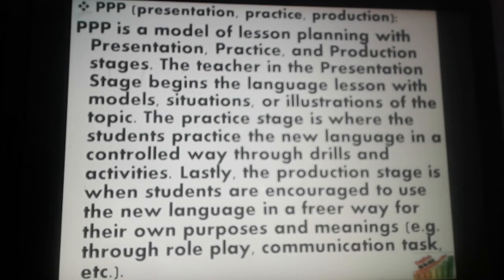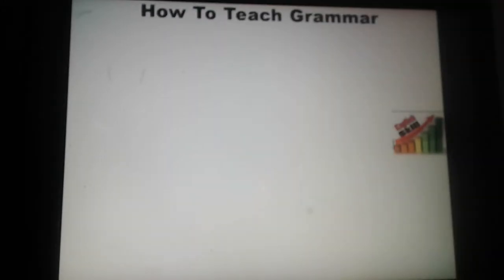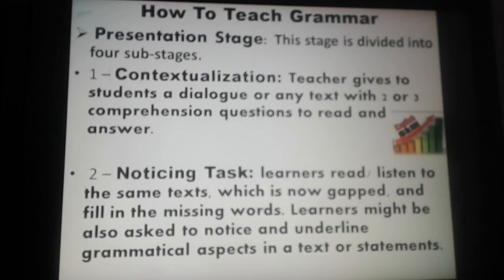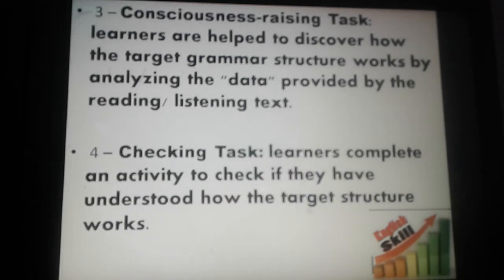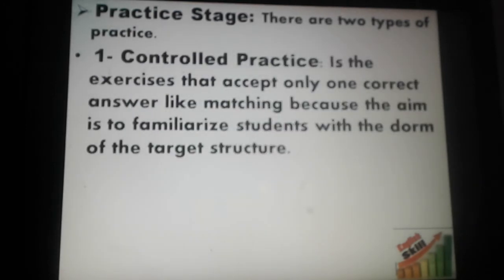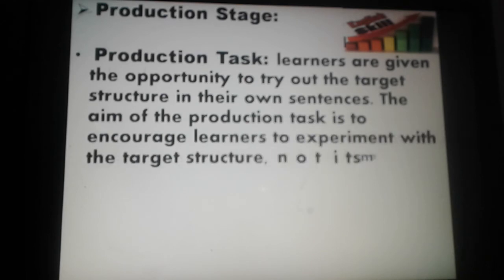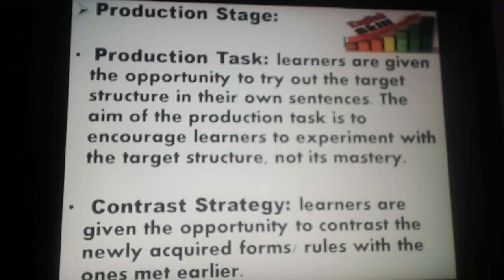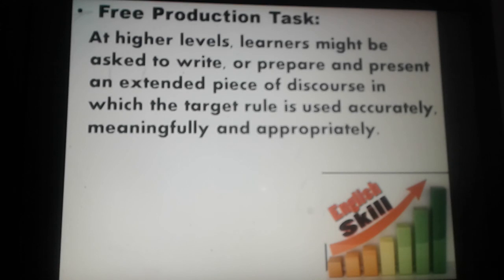Didactic Lesson : How to teach grammar using PPP Method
How to teach grammar using PPP method.
Present Stage has four activities
Practice stage has two activities
Production Stage has three activities